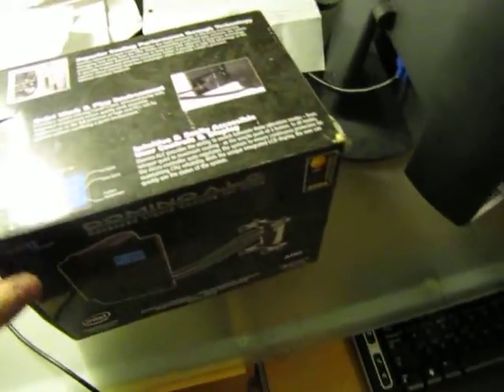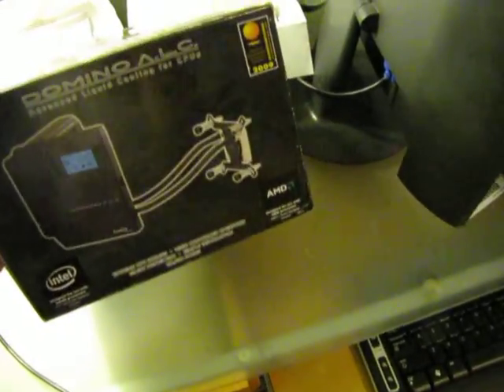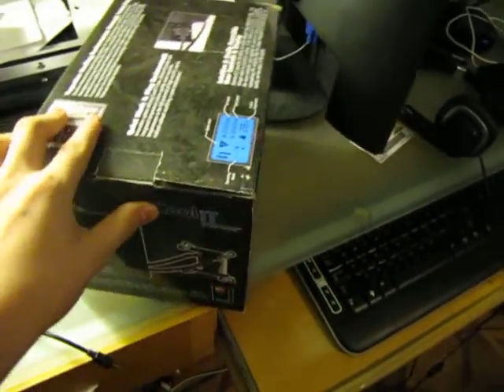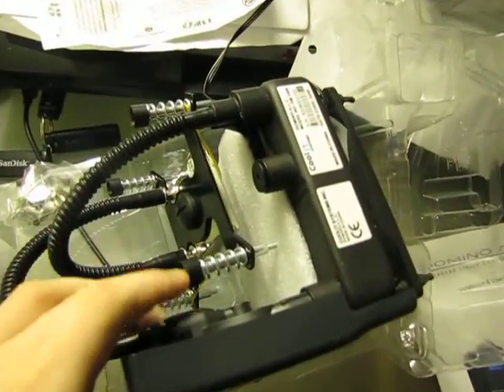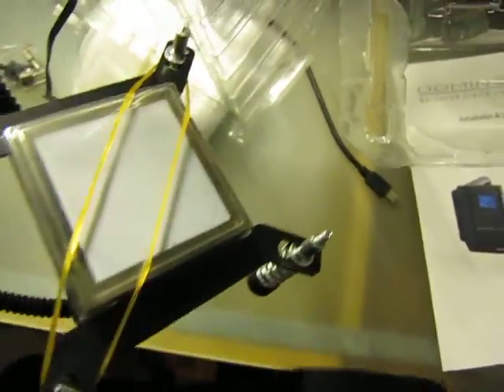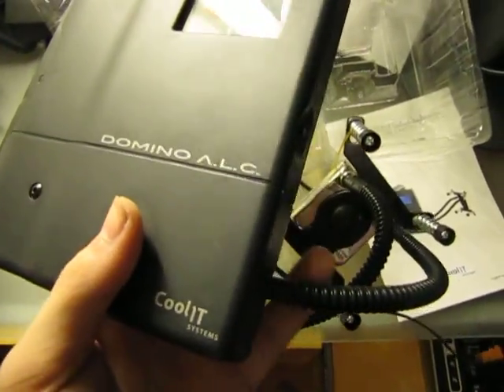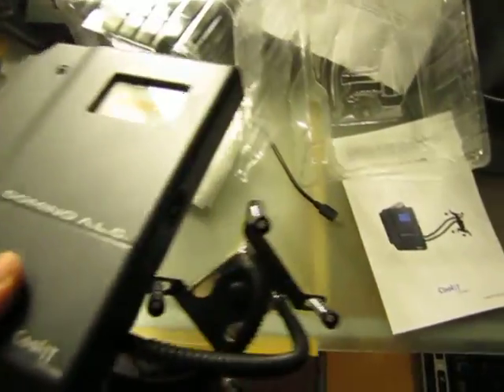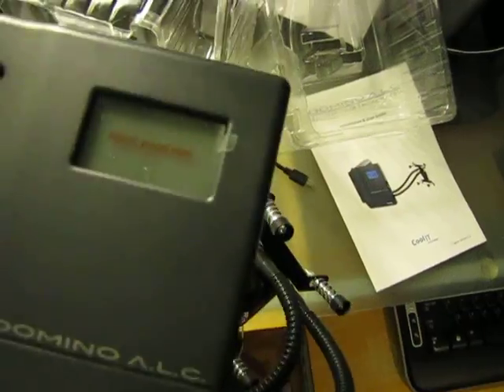Domino Water cooling A,L.C. Unboxing and basic review.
Unboxing my watercooling system that I purchased from newegg.
Pretty good.